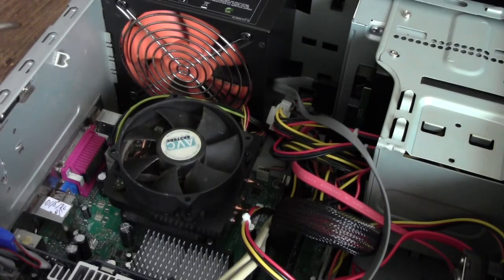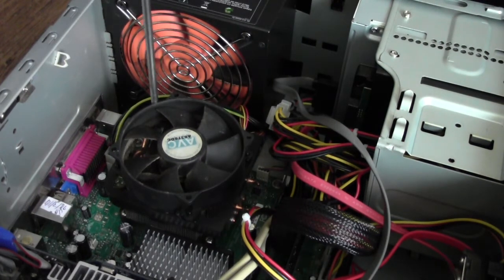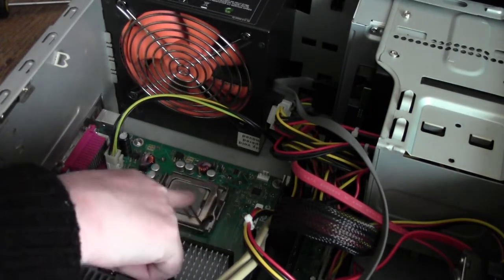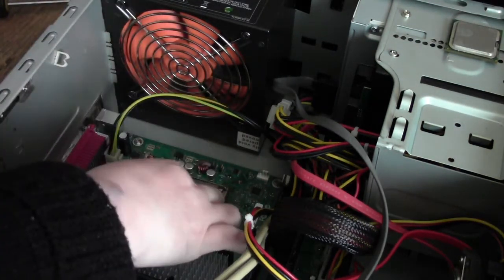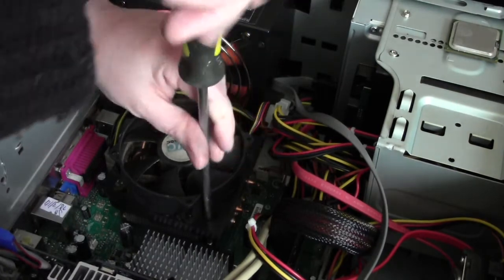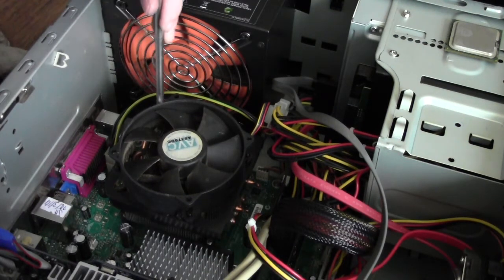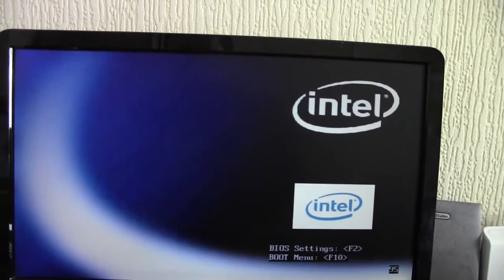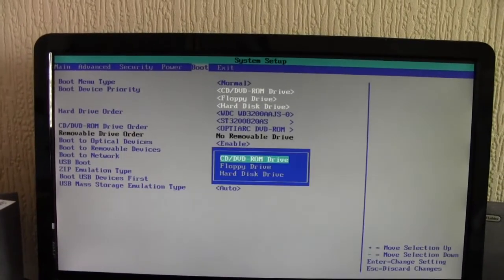Old PC Hackintosh project part 2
preparing my old pc to hackintosh by upgrading the CPU.Comments closed due to me being a beginner and not being to answer questions,sorry about that.